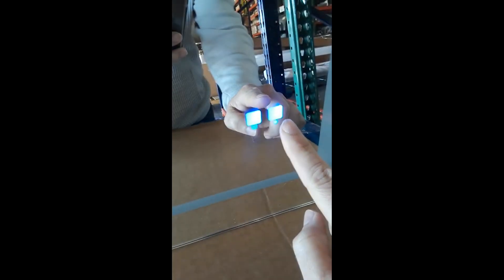How to turn On/Off buttons on Slique Mirror